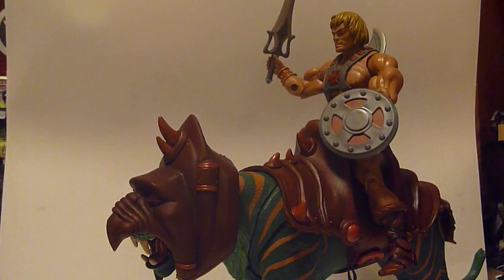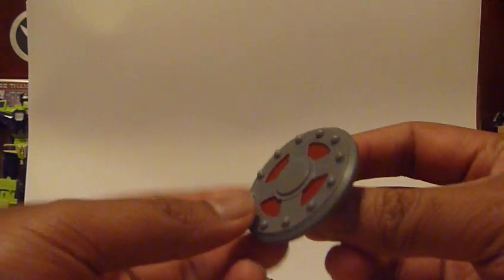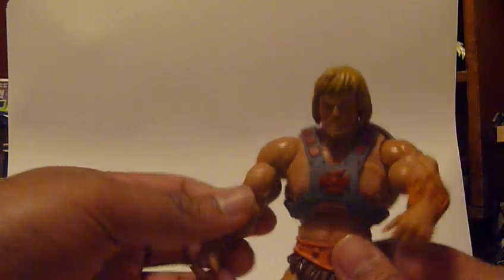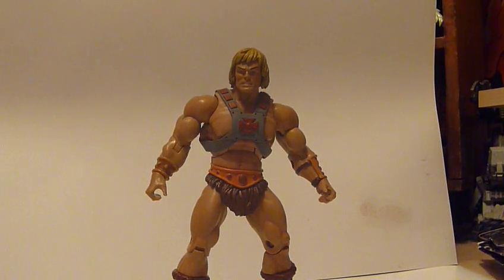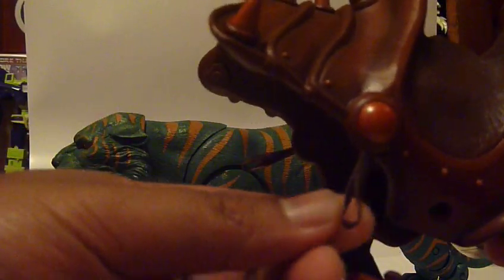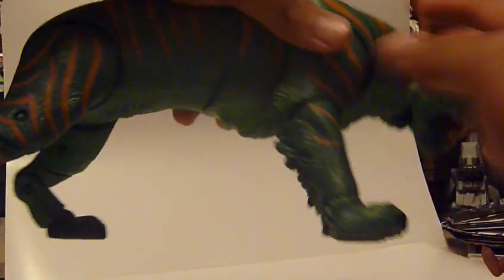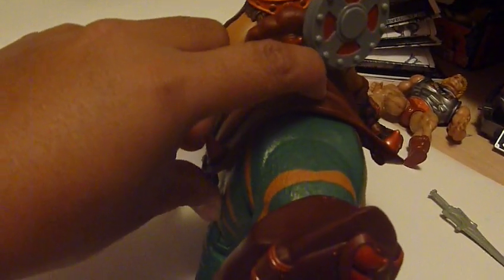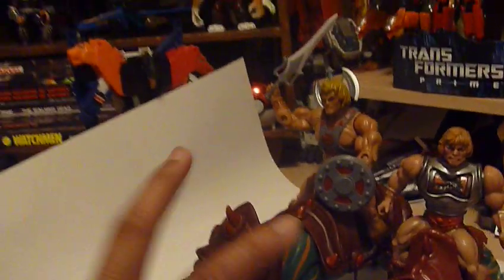MOTUC He Man and Battlecat review